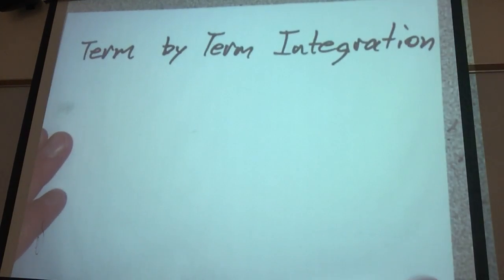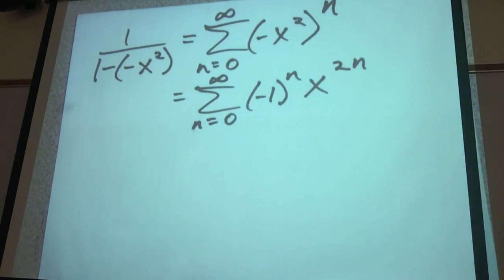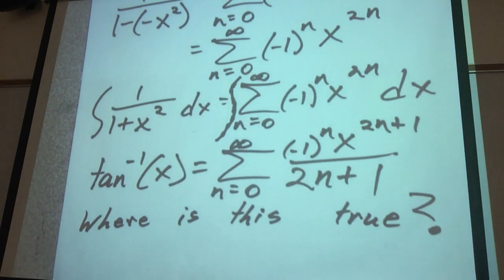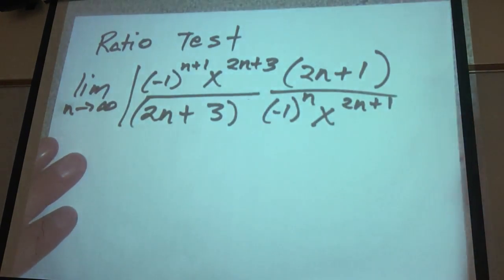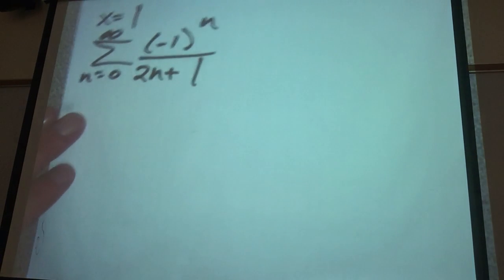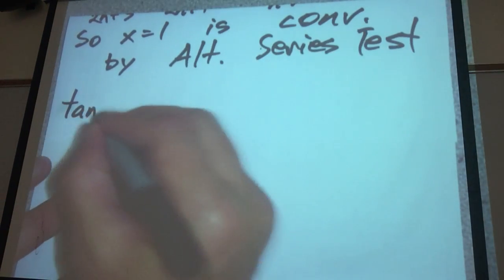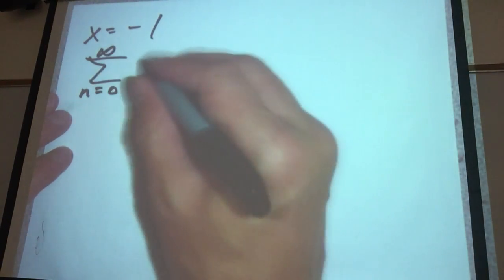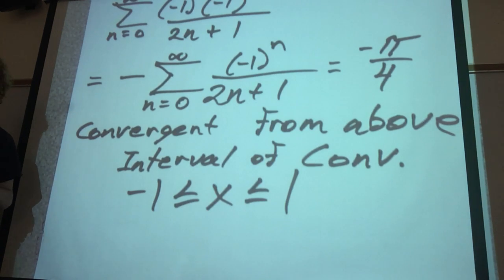Term by term integration